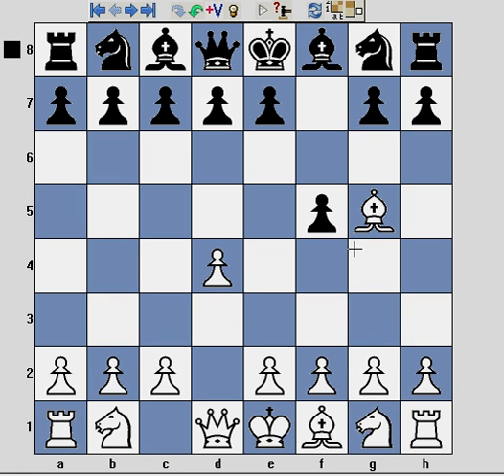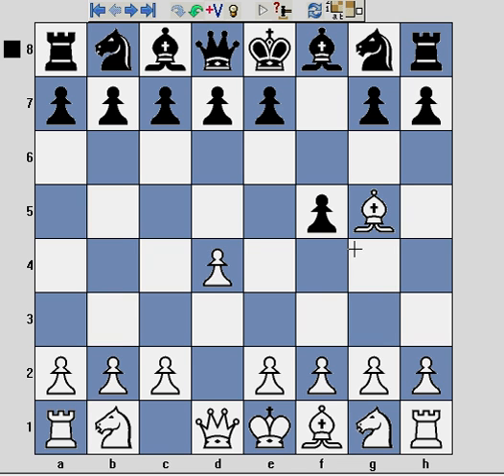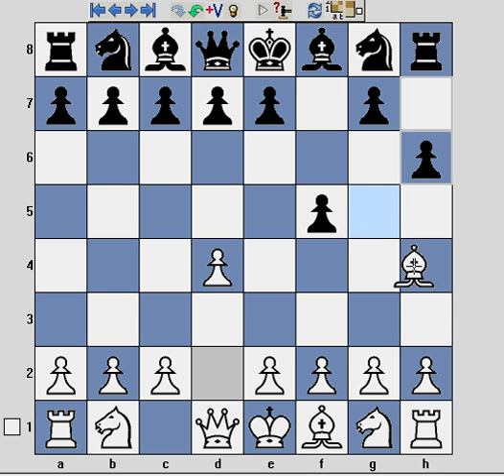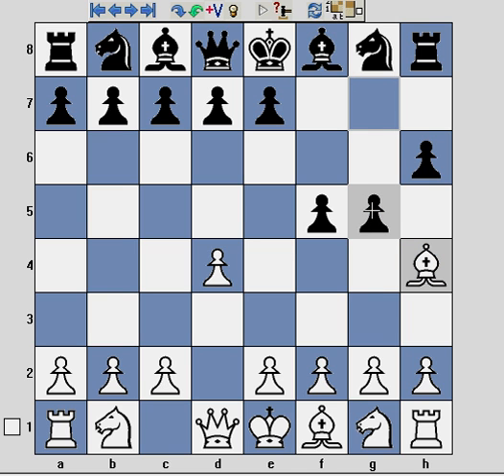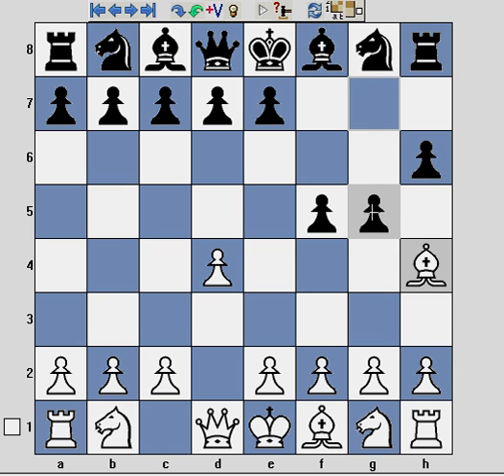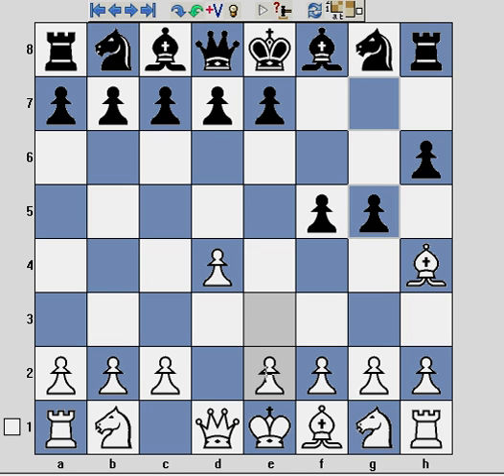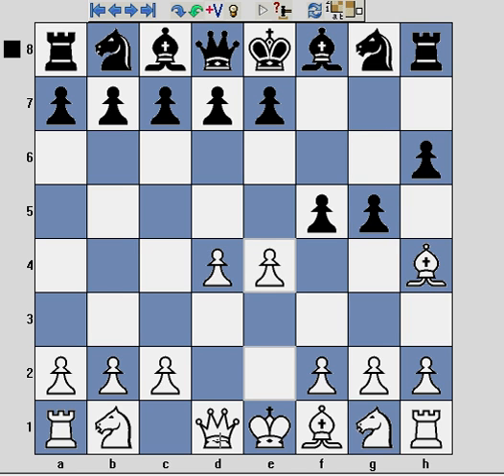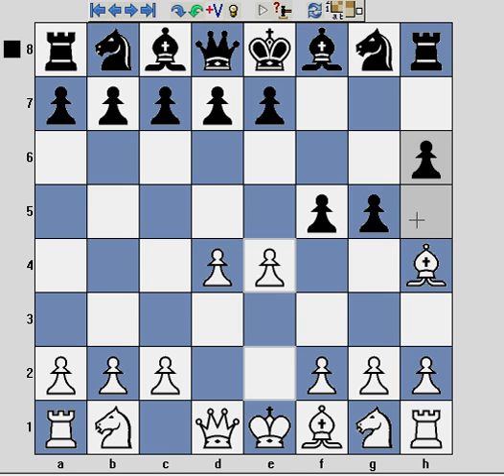Chess opening traps in Dutch defence - part 01 - 1.d4 f5, 2.Bg5 h6, 3.Bh4 g5, 4.e4!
This trap occurs in the Dutch defence, after 1.d4 f5, 2.Bg5 h6, 3.Bh4 g5 (note: 104 games reached this position in one month, on FICS). This position seems to trap white's dark square Bishop but 4.e4 threatens checkmate with 5.Qh5. After 4.e4, a brief analysis of games from FICS gives this position as 72.5% wins for White when: 4. ... Nf6, 5.e5 or 4. ...Bg7, 5.Qh5+ still result in unfortunate positions for Black. As a 1.d4 player myself, I've scored some quick knockouts in Bullet/Blitz against over-aggressive opponents.